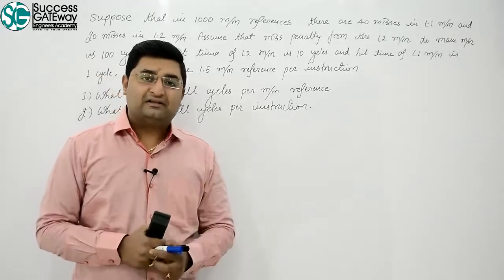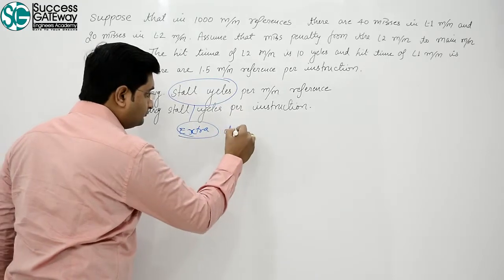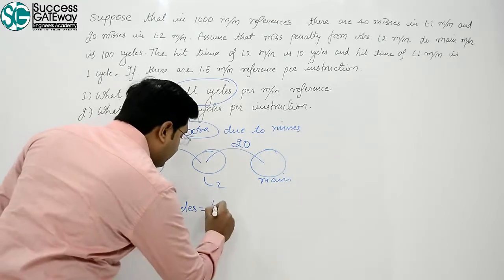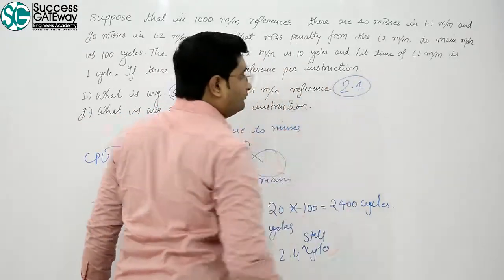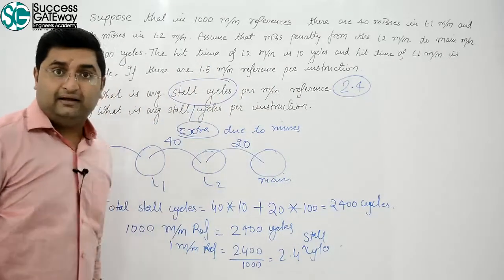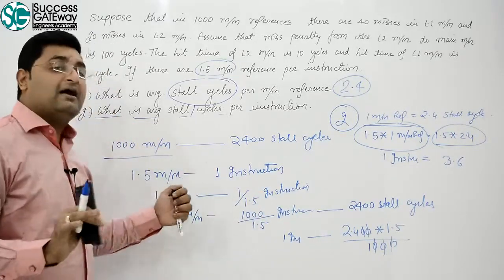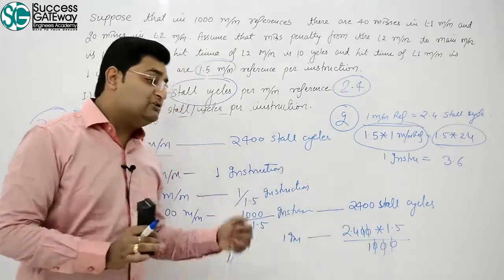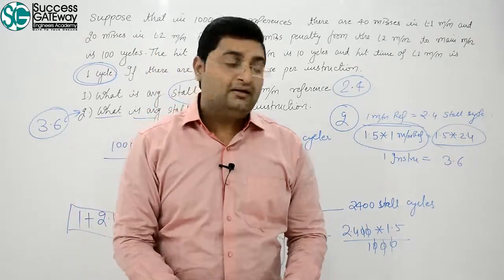L1.4: Average stall cycles in Memory Hierarchy Part-1